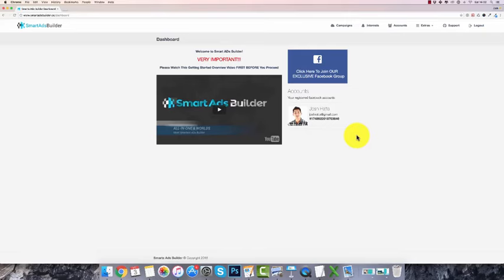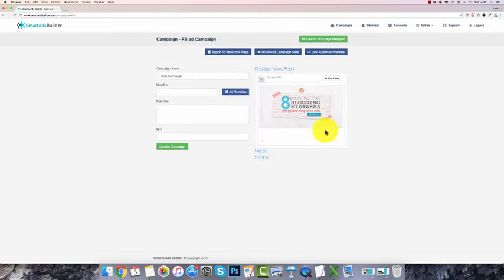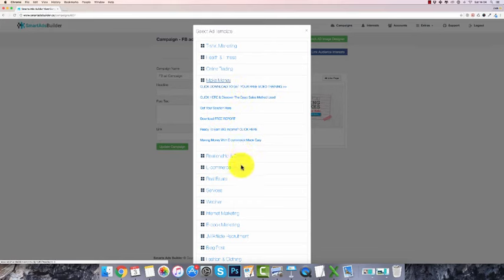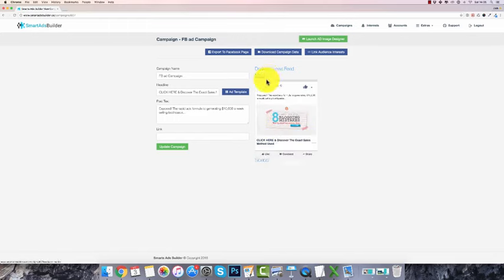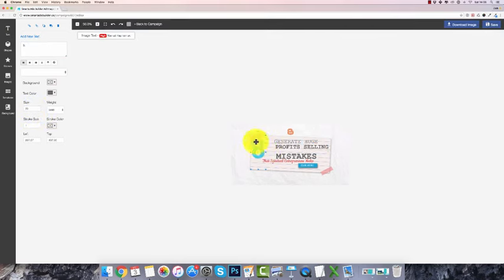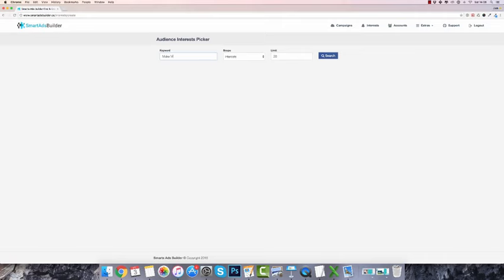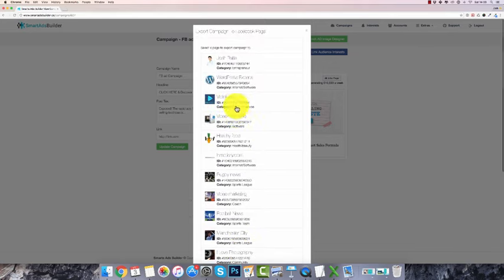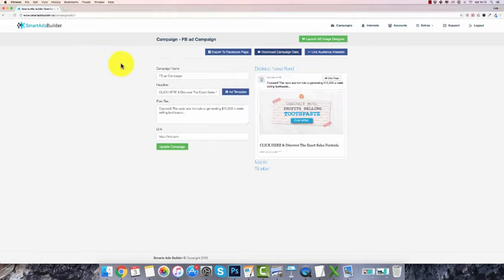Smart Ads Builder Review and Demo By Josh Ratta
- World’s Most Powerful, Easiest To Use & Smartest Ads Builder
- With Over 1000 High Converting In-Built Templates
- Unlimited FB Campaign builder
- Live Editor to preview Ad’s overall look in Real Time
- 1000+ Captivating Ad text/ Headline Templates in Various Niches
- 1000+ Eye Catching Image Ads Templates
- Generate Targeted Audience Interest
- Spy On Latest Trends of Targeted Leads
- In-Built Advanced Image Editor with Layering System
- Real Time Text On Image Rating Tool
- One-click Auto export ad campaign to FB page
- Complete Step-by-Step Video training and tutorials
- Newbie Friendly & Fully Cloud-Based Software